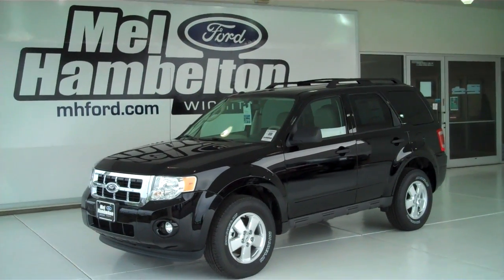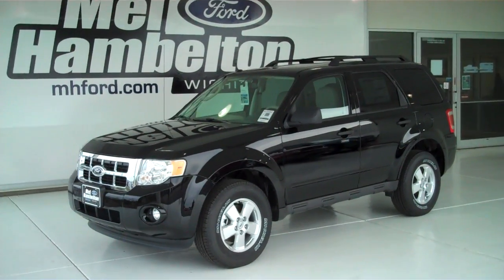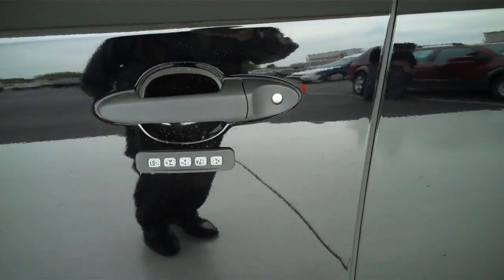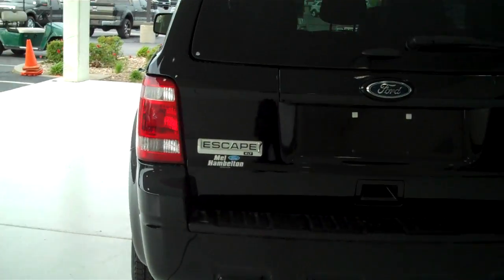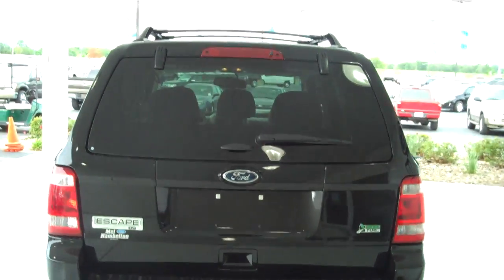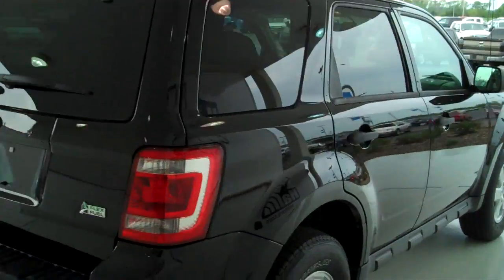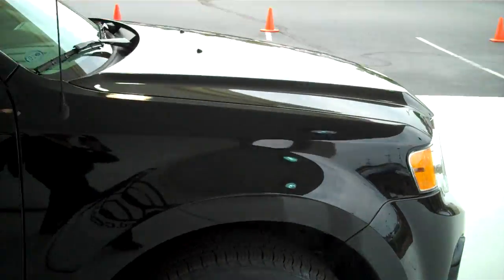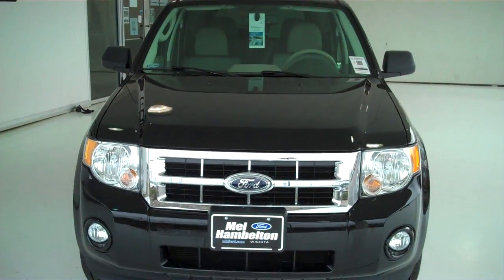121952 - 2012 Ford Escape